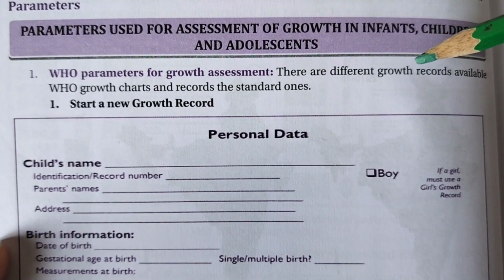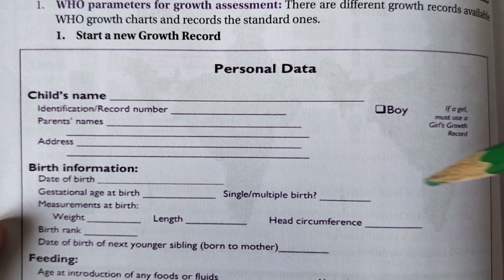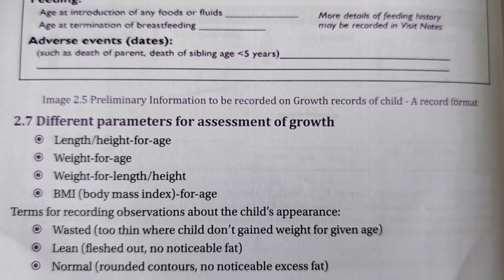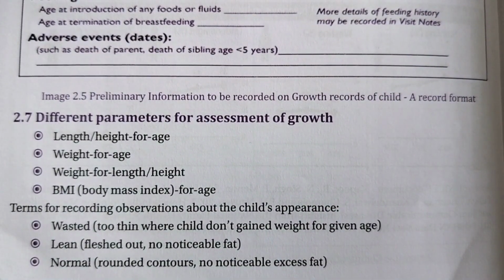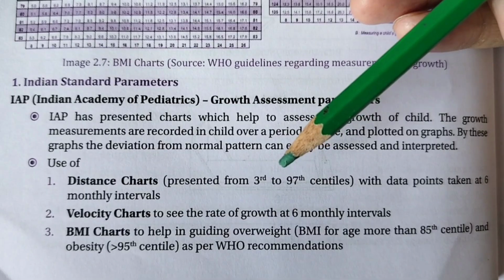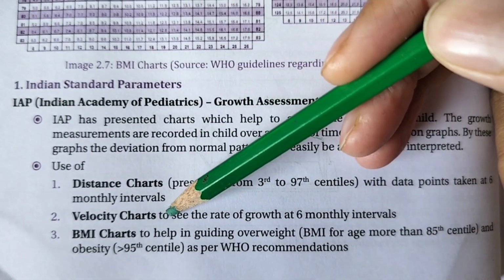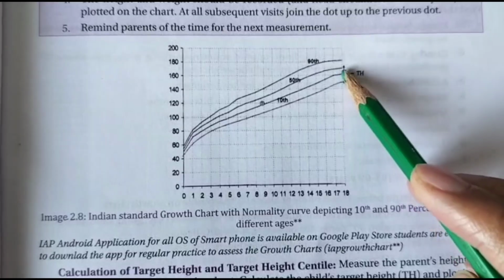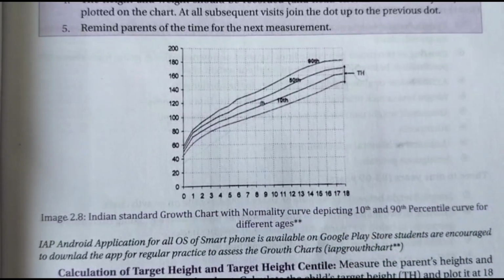Assessment Of Growth In Baby, BMI , Indian Academy Of Pediatrics (IAP), Kaumarbhritya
Ayurveda